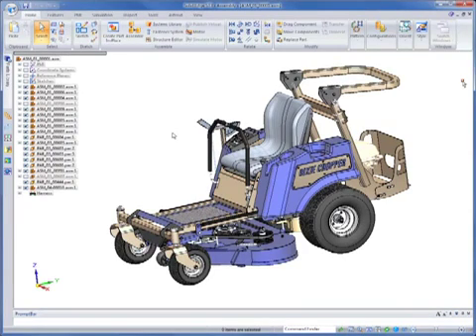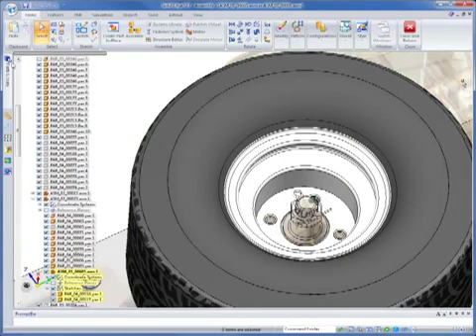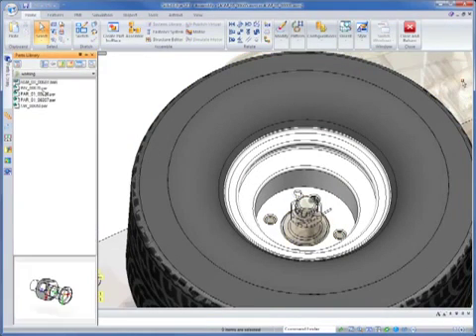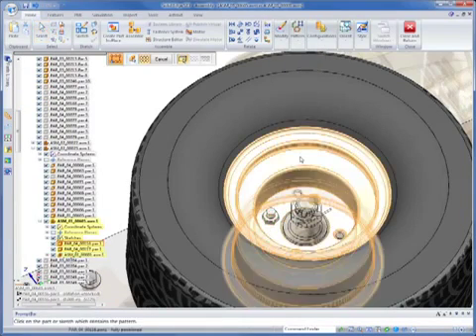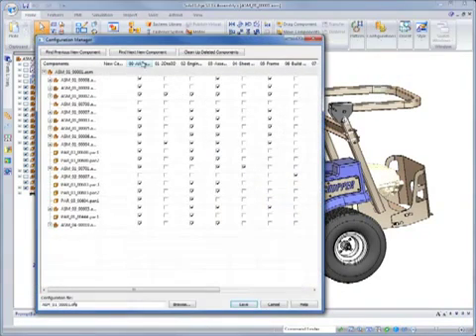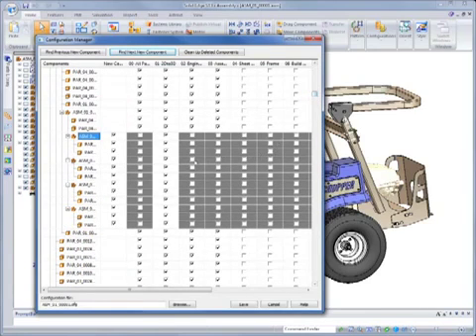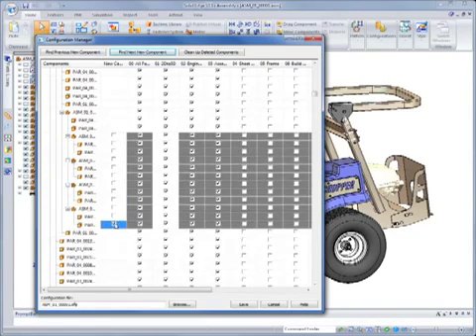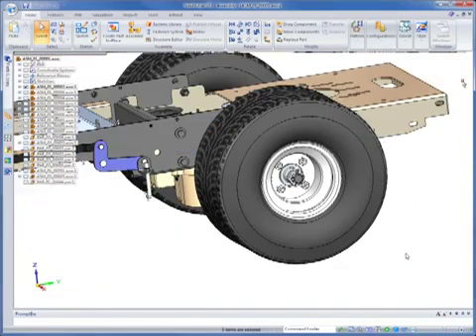Solid Edge Tips & Tricks Snap Shot Configurations